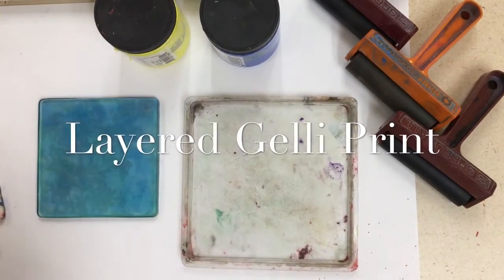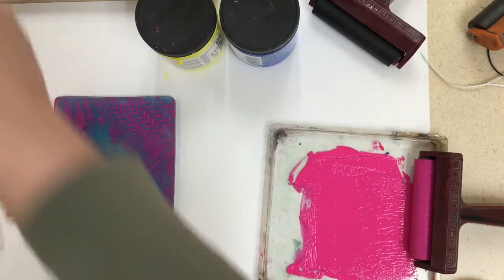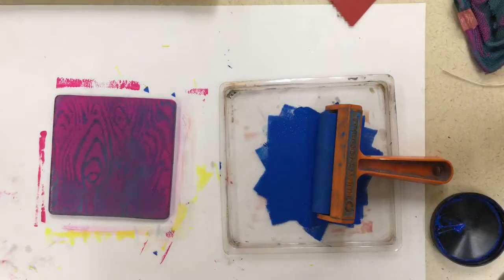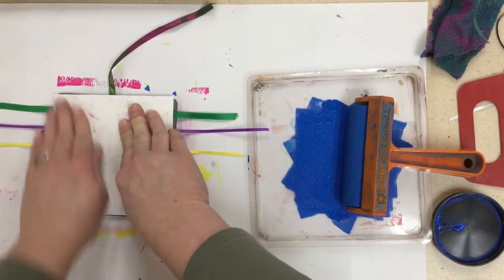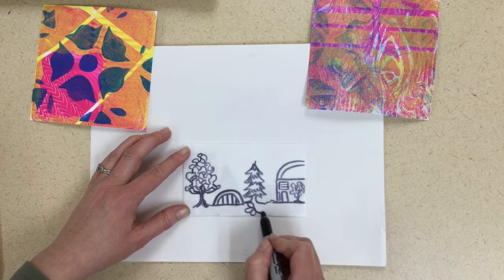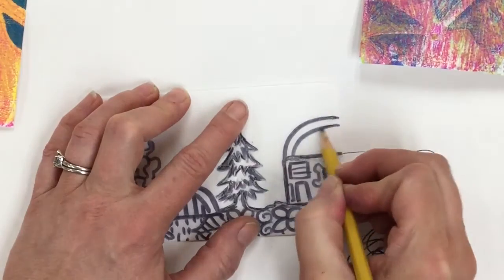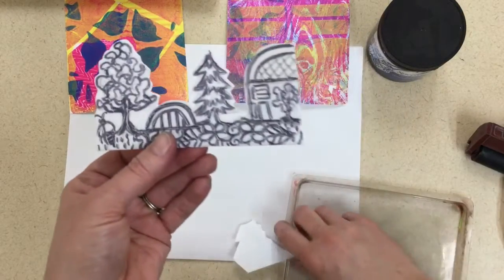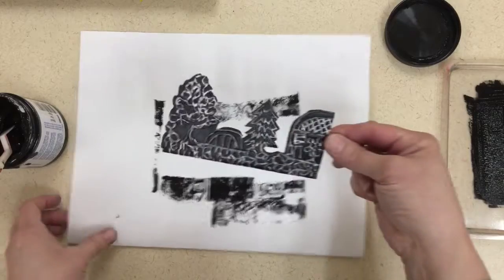Layered Gelli Prints